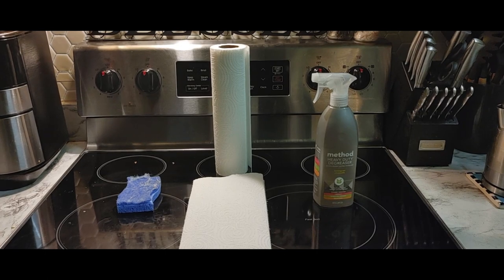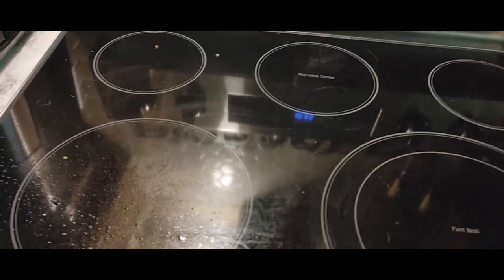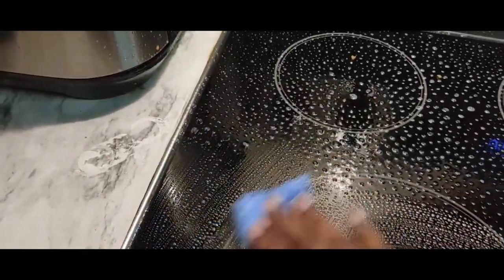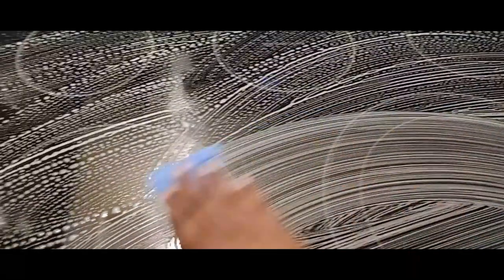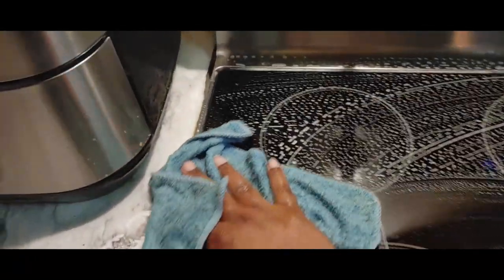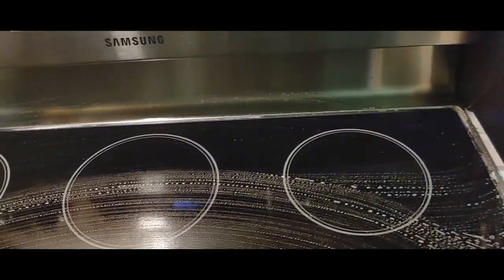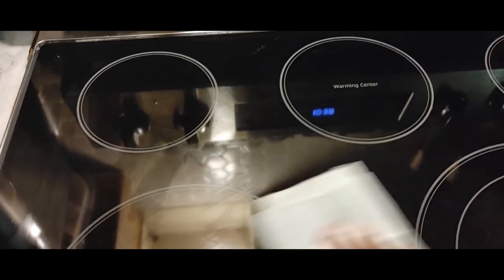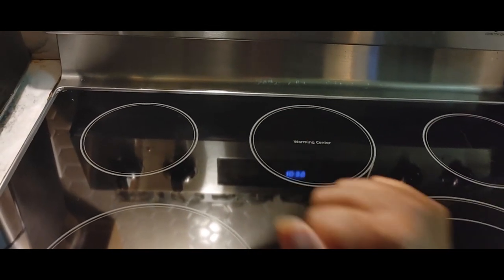Cooktop Cleaning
Have a glass cooktop is awesome as long as it stays clean. Willie is a stickler about keeping it clean and even likes cleaning it.

Debbie and Willie Lawson share their thoughts on relationships and marriage after 30 years of wedded bliss. our hope is to reach out to those that are married to help them keep their marriages strong. We also want to speak to those that are looking to be married and move some of the rocks from the road as they look forward to being a spouse.